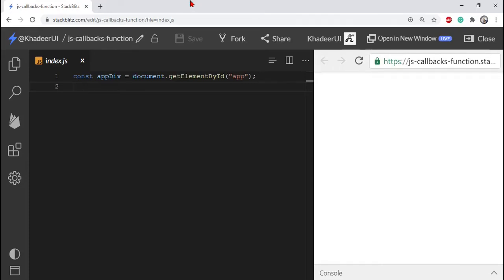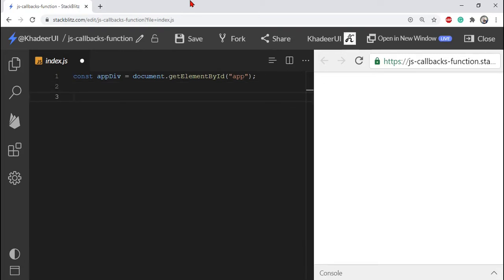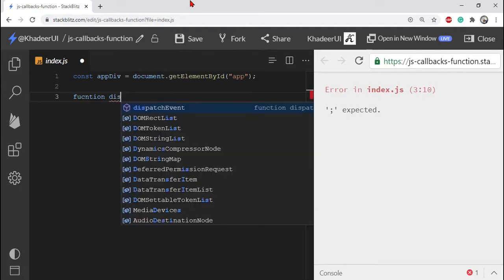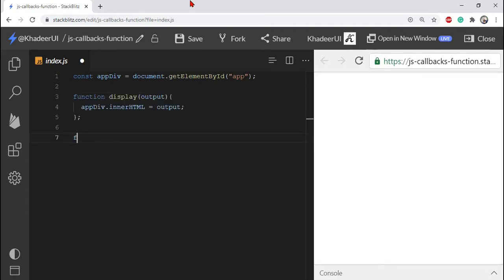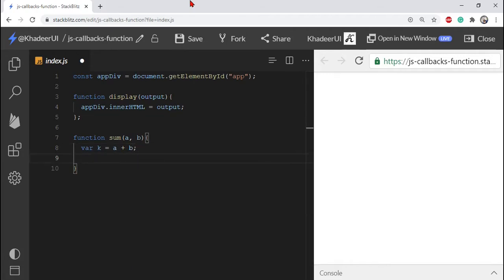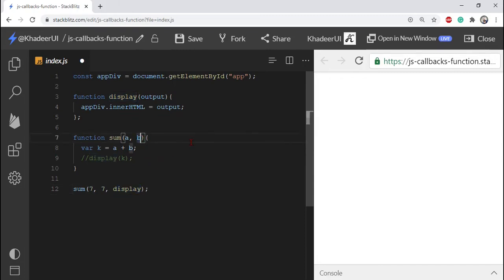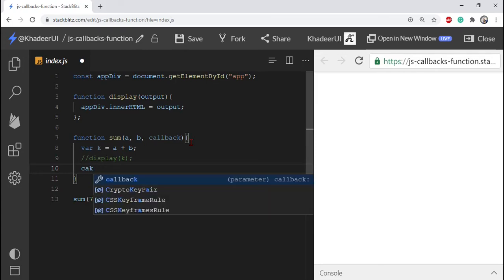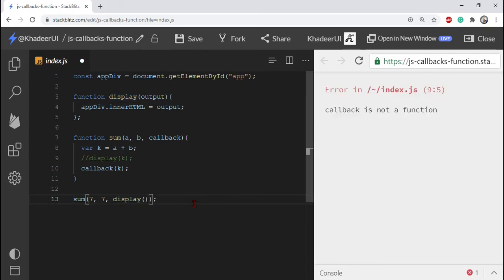Javascript Callbacks Function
A callback is a function passed as an argument to another function.
This technique allows a function to call another function.
A callback function can run after another function has finished.